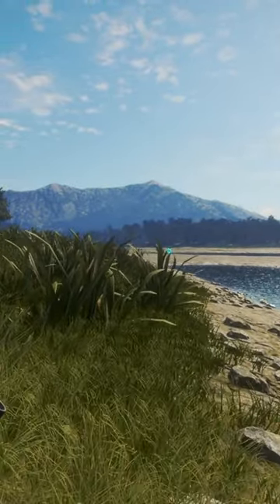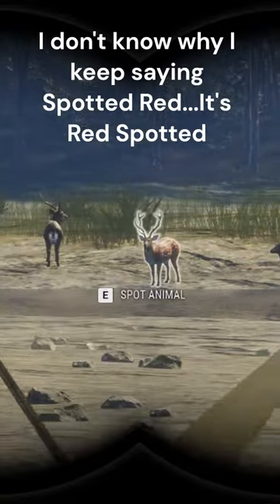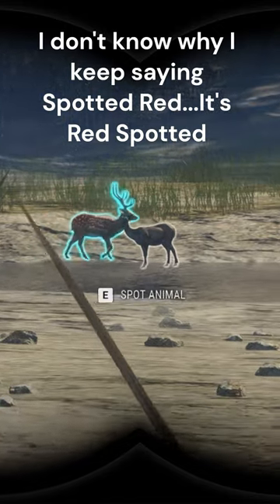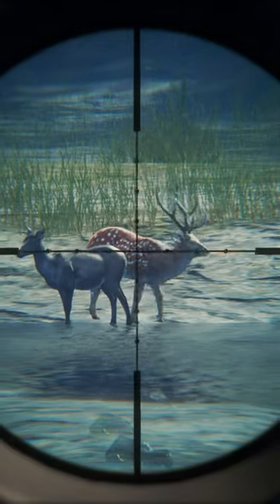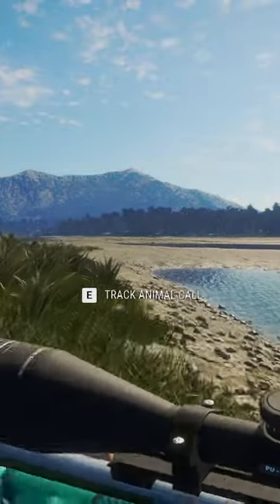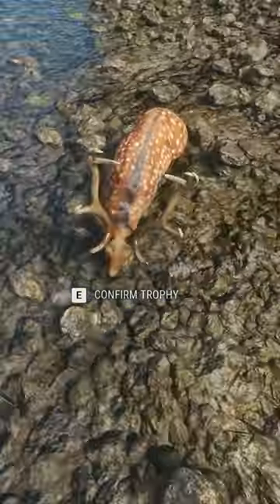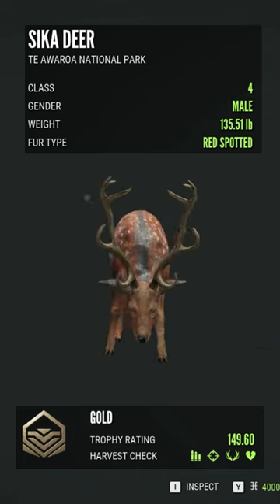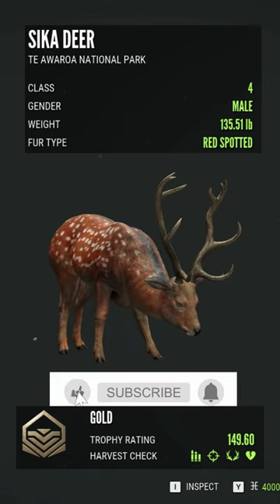Rare Red Spotted Sika Deer!